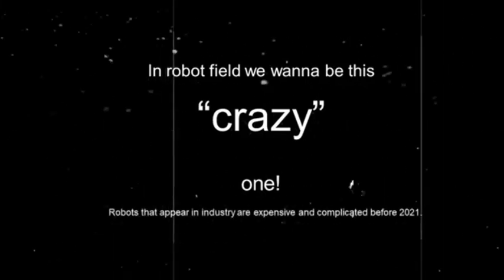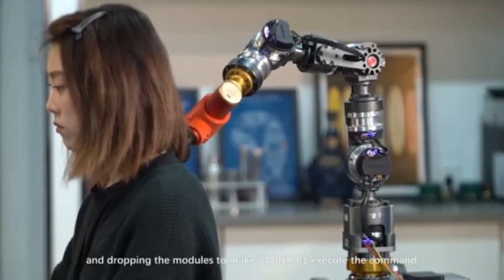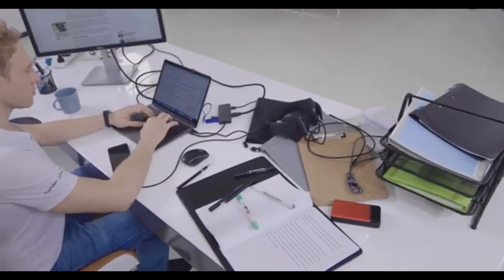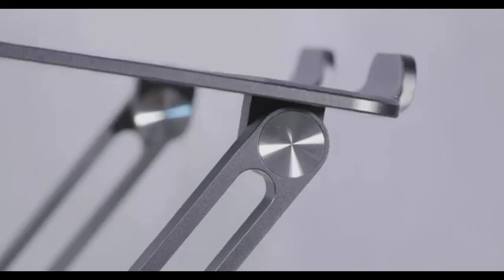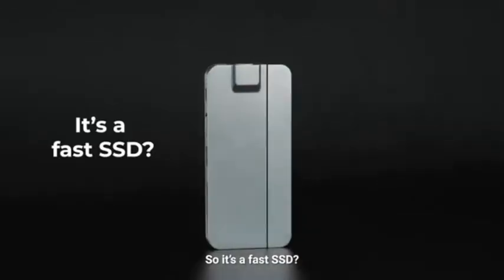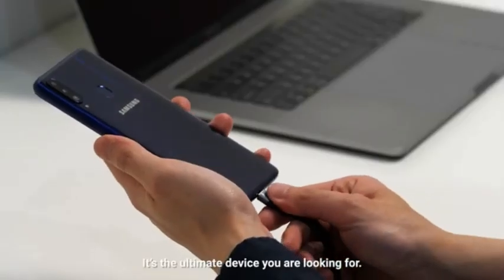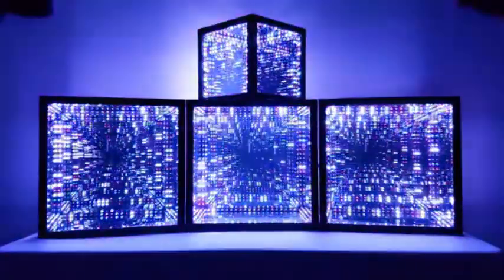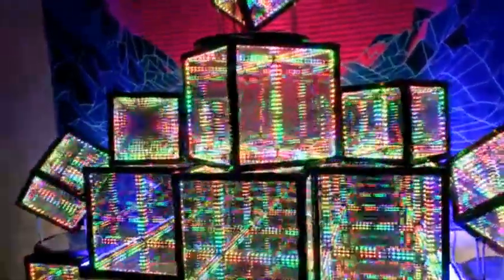DEVICES YOU WANT TO BUY NOW